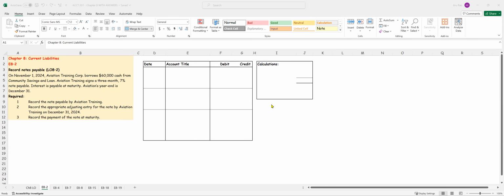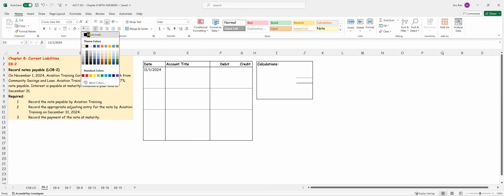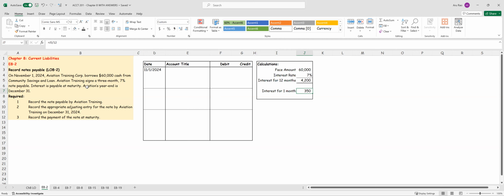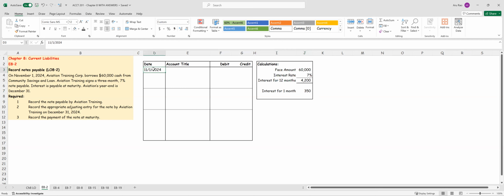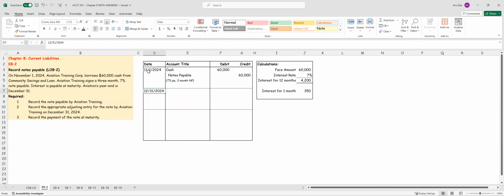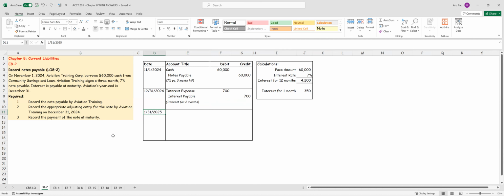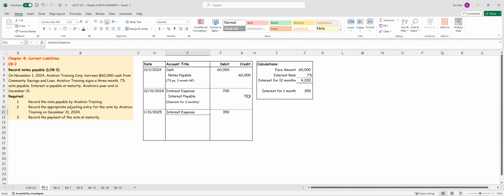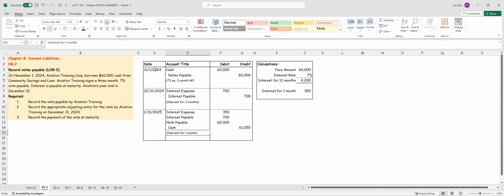Notes Payble - Interest Calculation